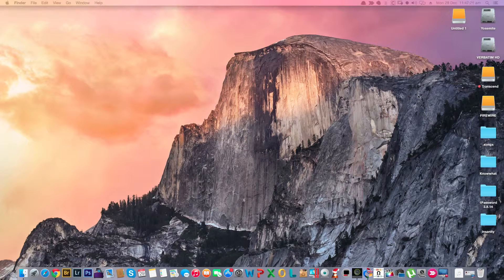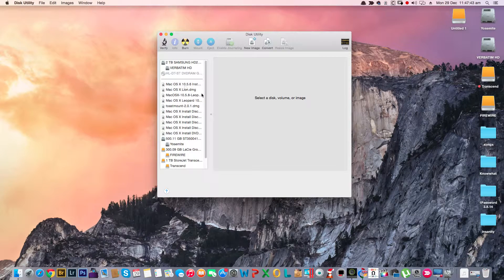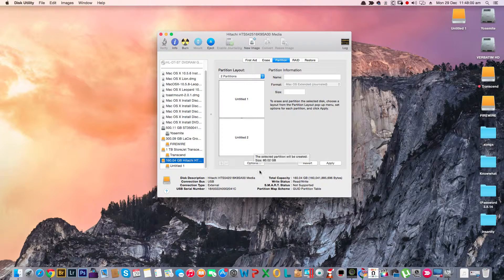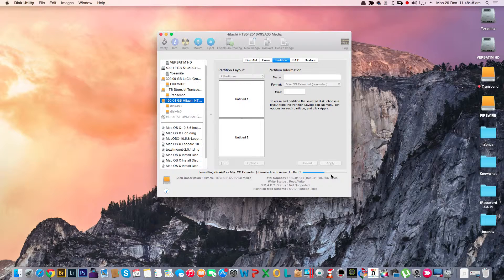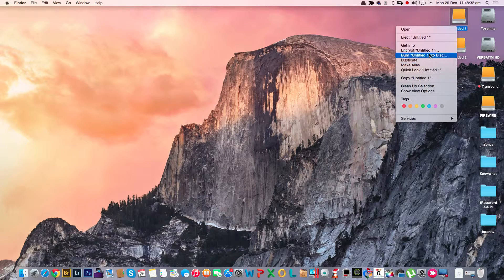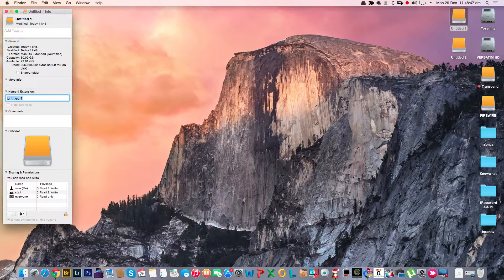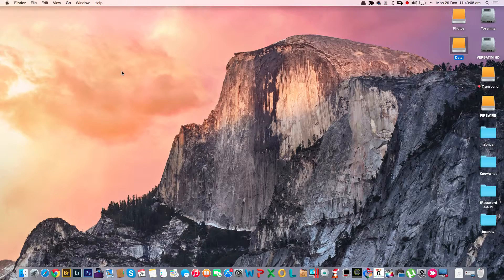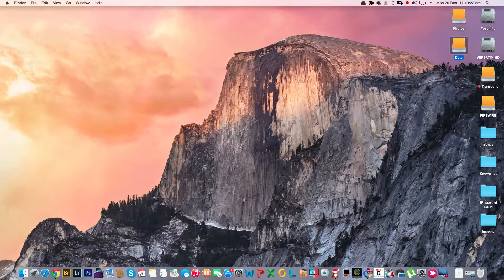Formatting a harddrive for a Mac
Use your spare windows hard drive for your Mac.